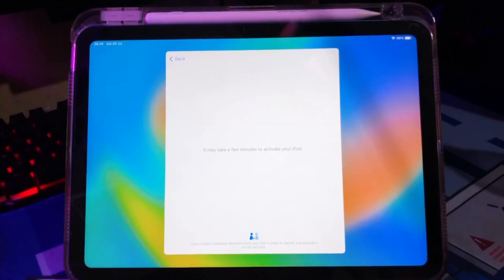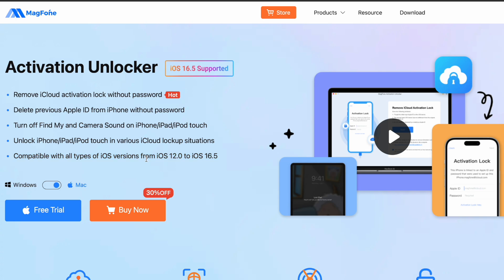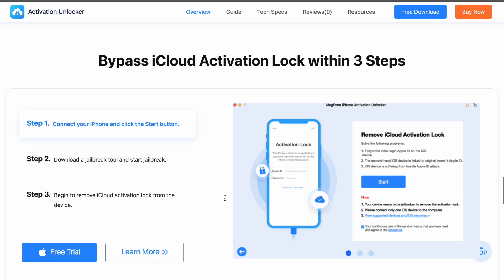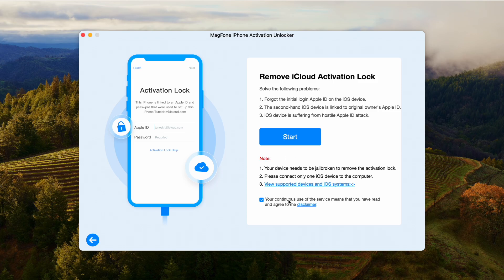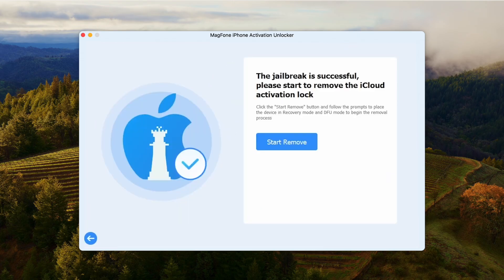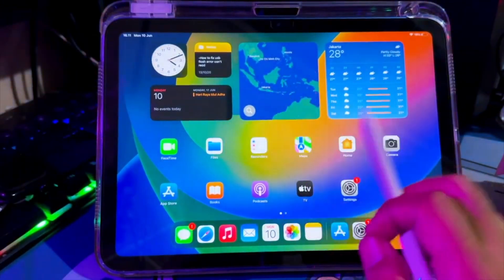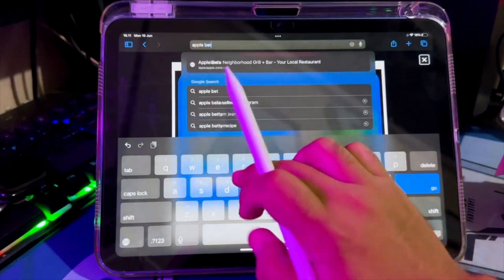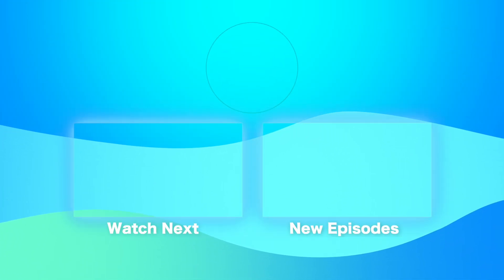Jailbreak iOS or Bypass iCloud Activation Lock with MagFone Activation Unlocker